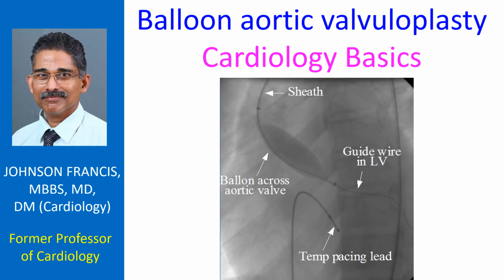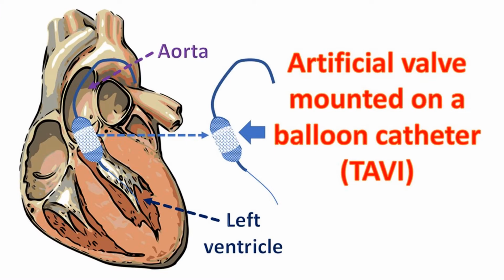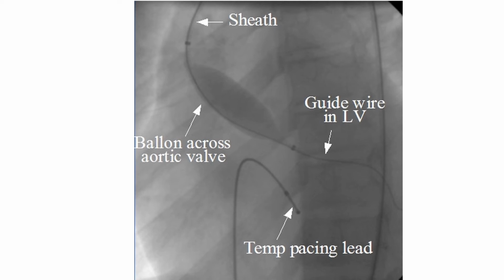Balloon aortic valvuloplasty - Cardiology Basics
Balloon aortic valvuloplasty is enlargement of a narrowed aortic valve using balloon catheters. It is also known as balloon aortic valvotomy.
Balloon aortic valvuloplasty has significant risks and lesser benefits compared other procedures for symptomatic severe aortic stenosis like surgical valve replacement and transcatheter aortic valve implantation or TAVI. Hence it is often considered as a bridge treatment or palliative treatment.